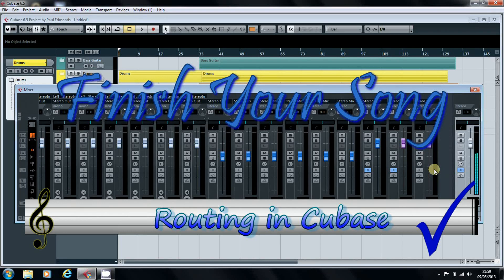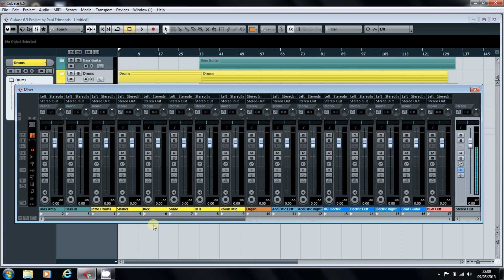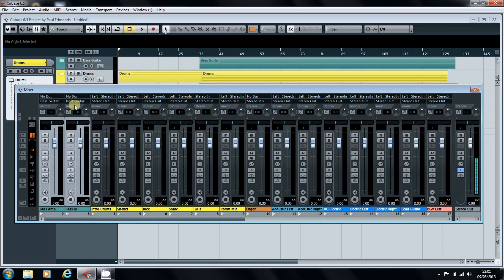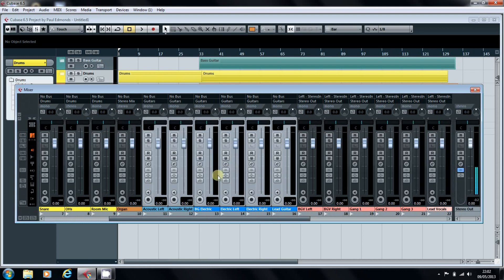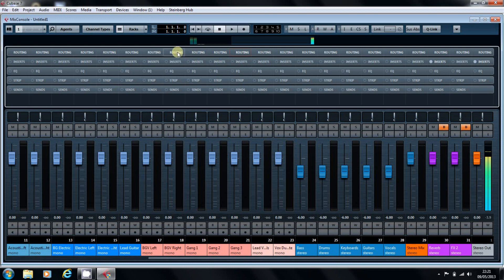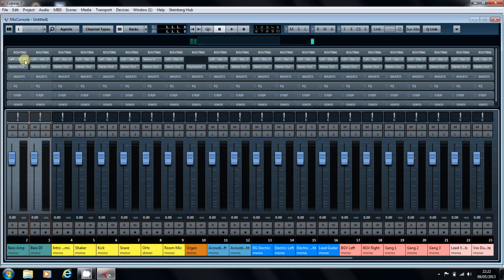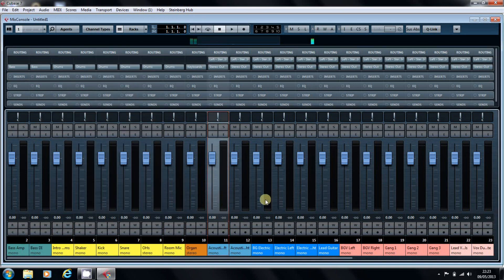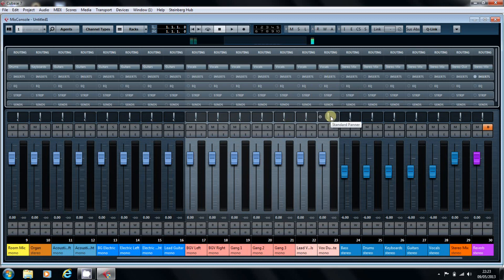Routing in Cubase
This video looks at how to direct channels in Cubase to sub-groups.  It introduces the routing options in Cubase 7 and using the Q-Link switch.